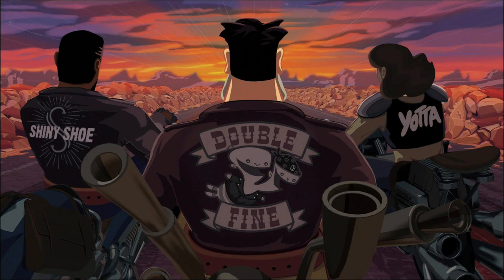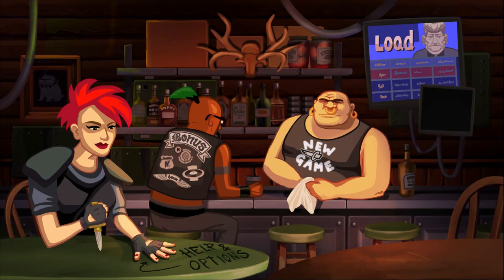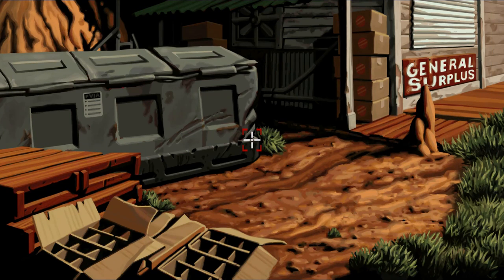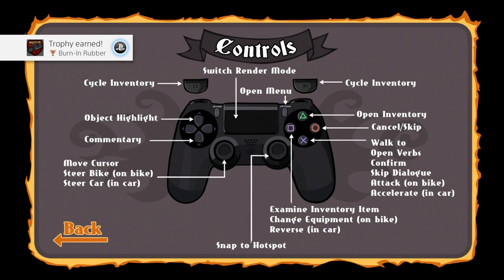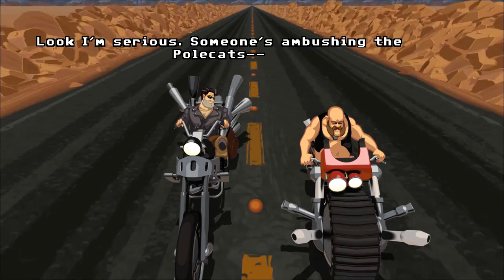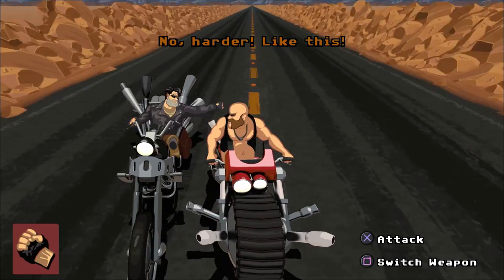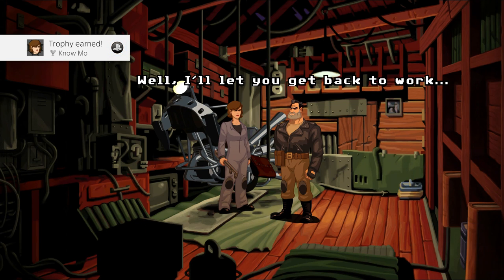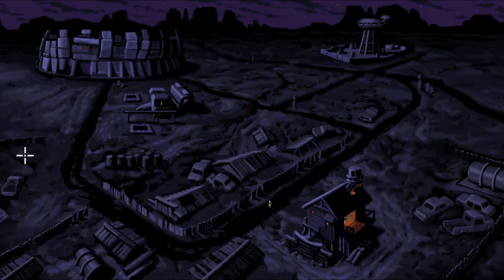Full Throttle Remastered | Trophy Guide - 1 Hour Platinum! (With Commentary)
Full Throttle Remastered can be platinumed in 1 hour or so and I'm here to help you do so :)

Thank you to themindisacity for another excellent text walkthrough, they always assist me greatly in making these videos. Here it is should you want to use it...

- Darren Fraser
- Damien Thibodeau
- Ian Bravo
- Jon Rogers